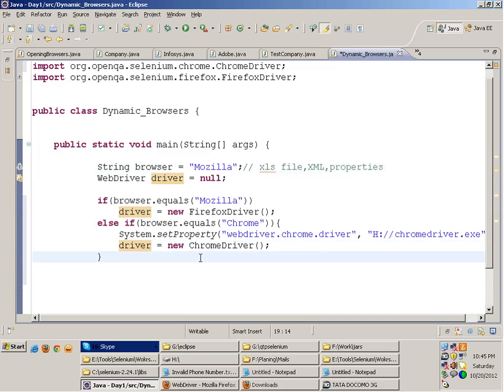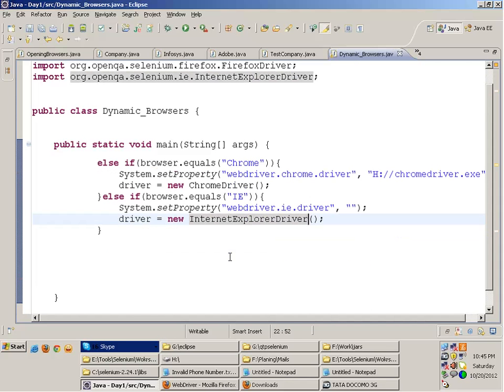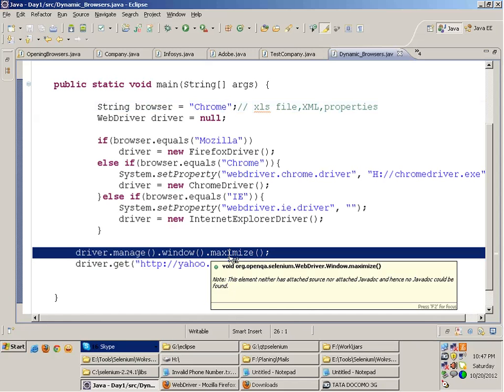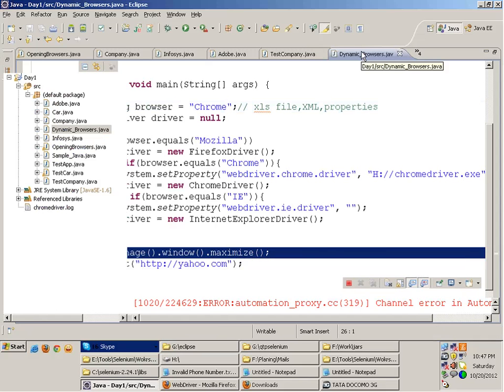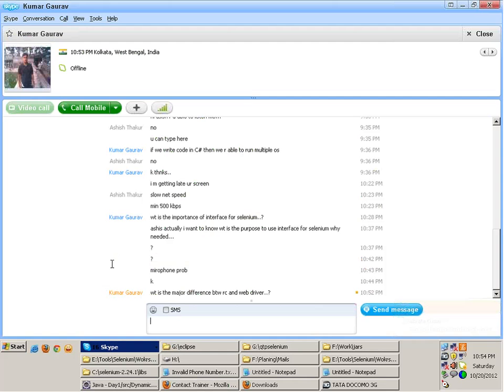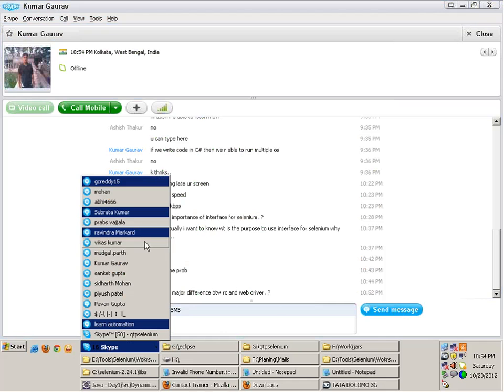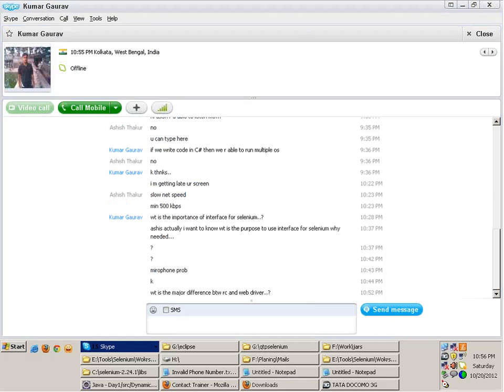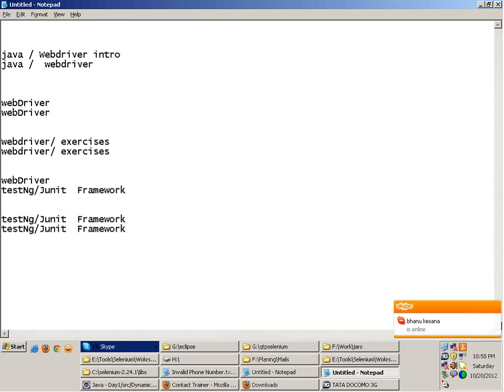Selenium Tutorial Training WebDriver RC Grid Classroom Weekend Training Day 1-4 - Download selenium